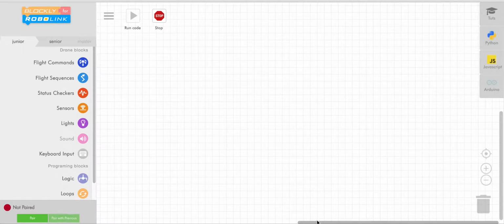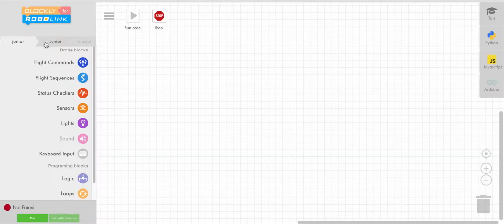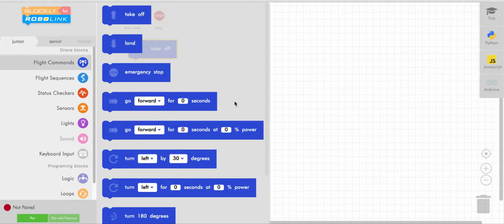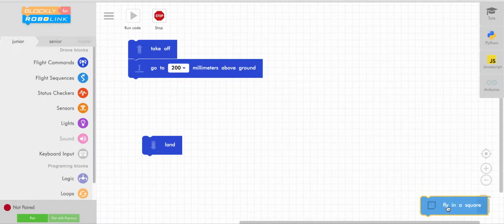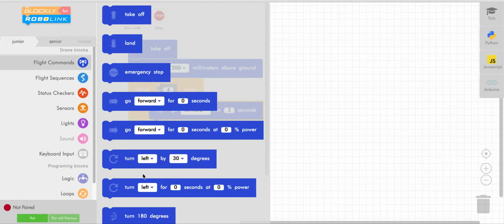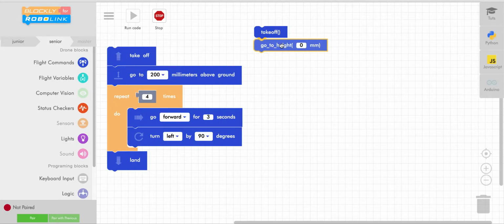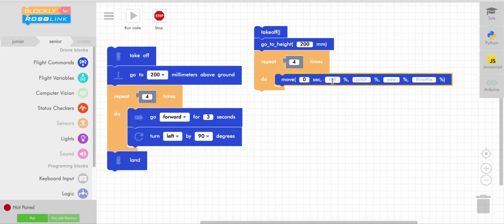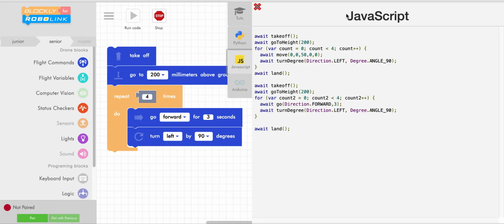How to use Blockly for CoDrone Pro/Lite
Our newest language for CoDrone is Blockly! Learn how to use it in this video, and try it out for yourself